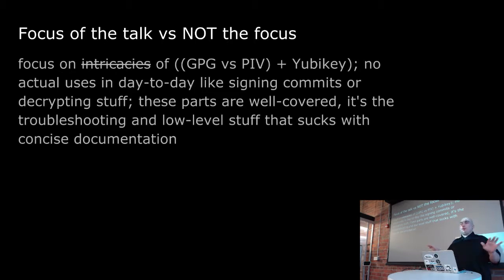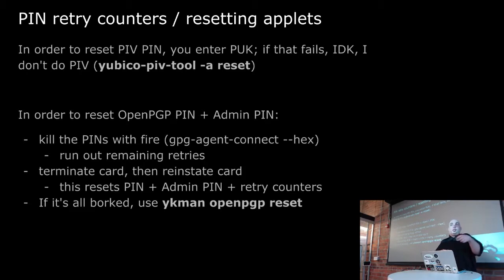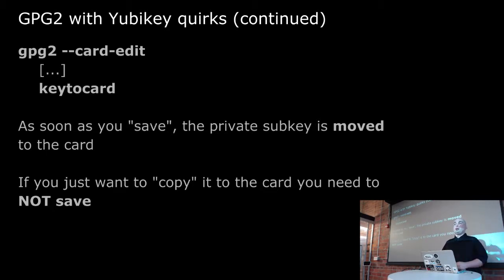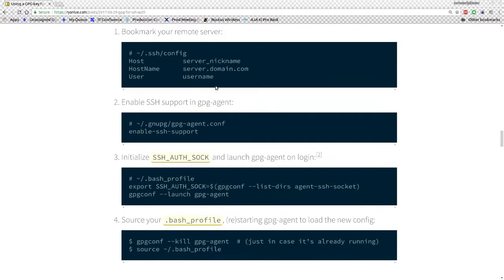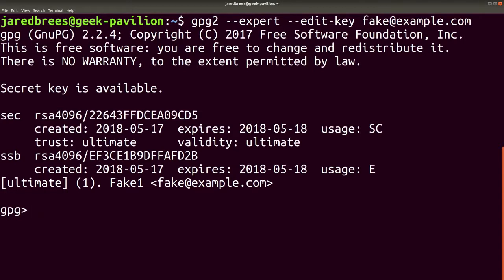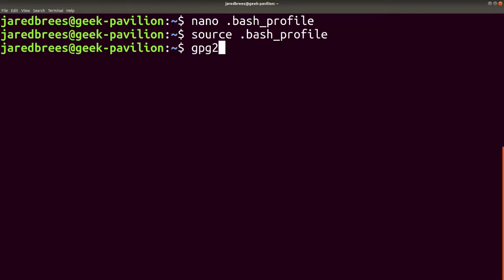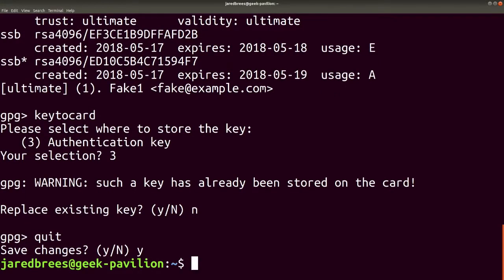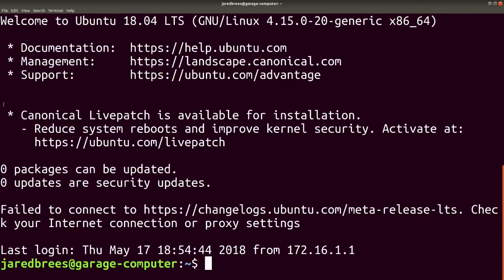Yubikeys With Crypto Keys - May 2018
by Jared Brees